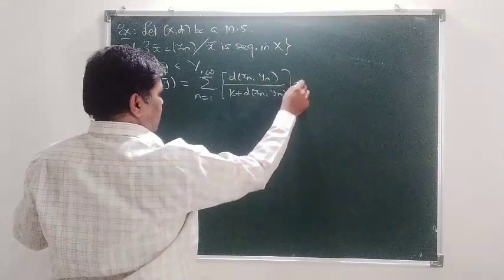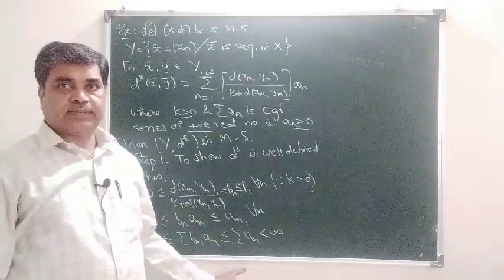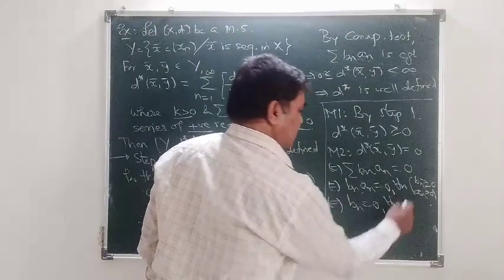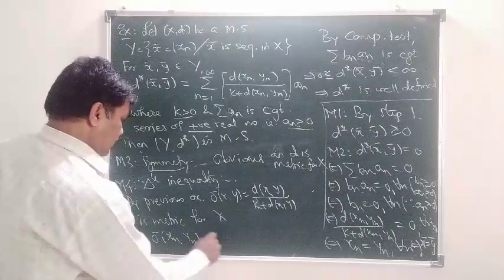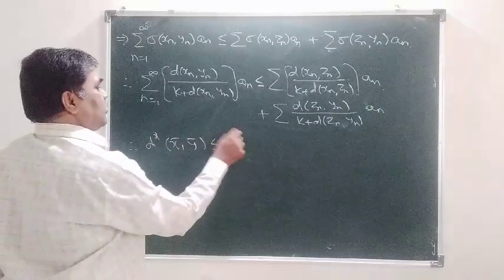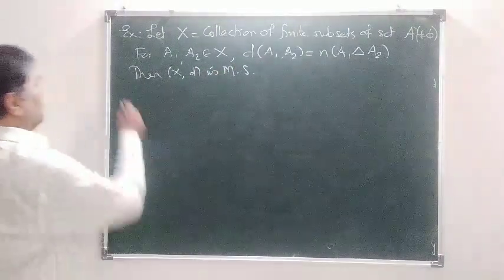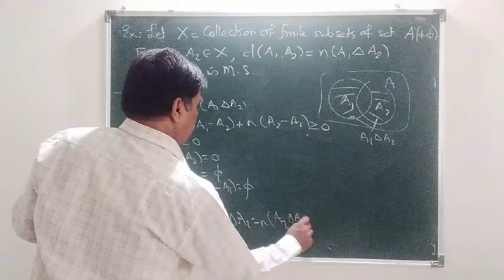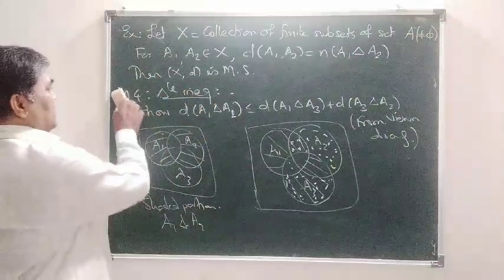Metric Space( old metric to new metric 2)